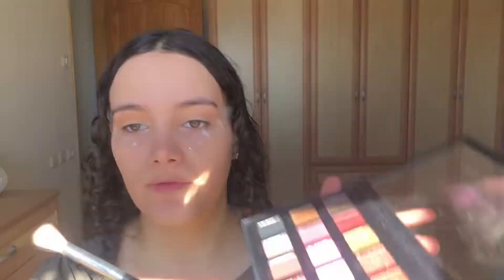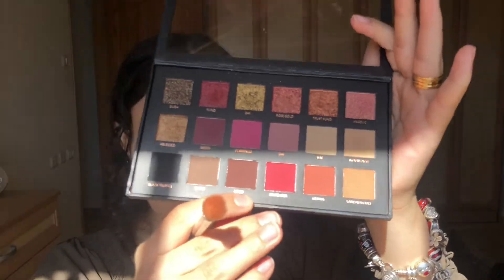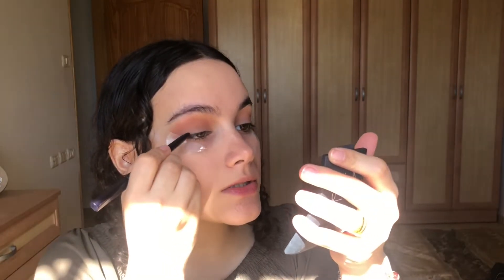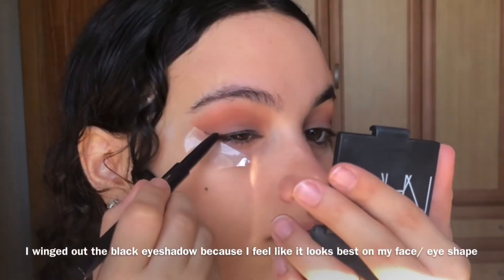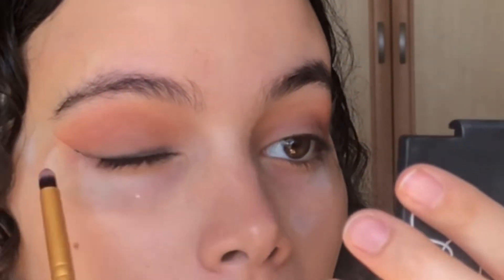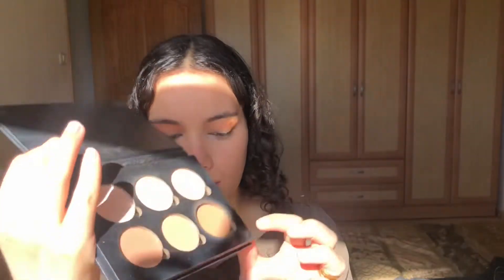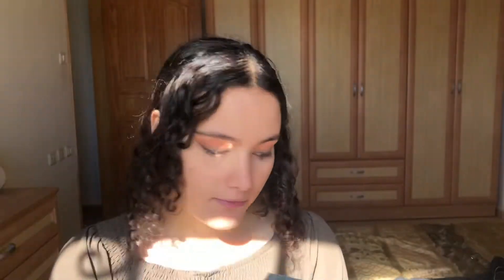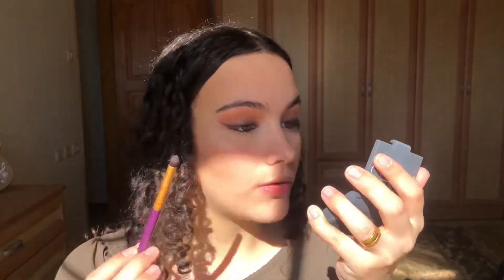Kylie Jenner inspired makeup look! ⚡️🖤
🖤Hey guys, I saw a look of Kylie jenners makeup and really wanted to create my own version of the makeup. Hope y’all like the video.